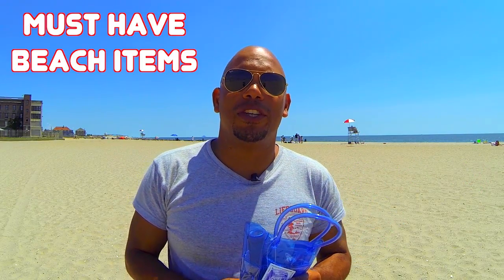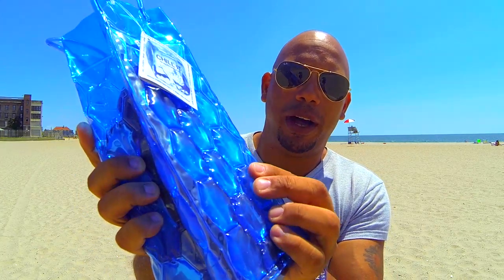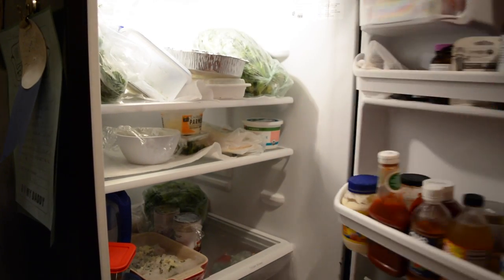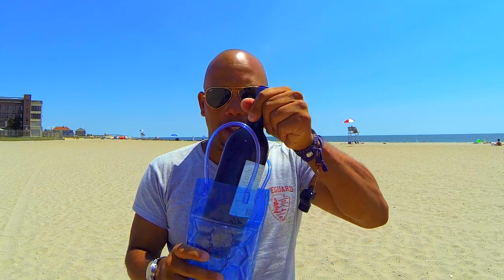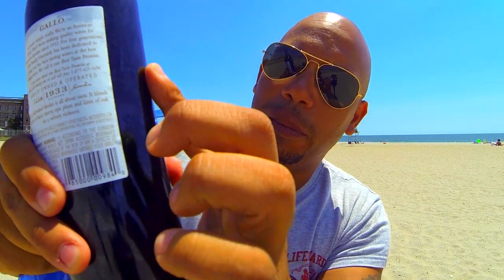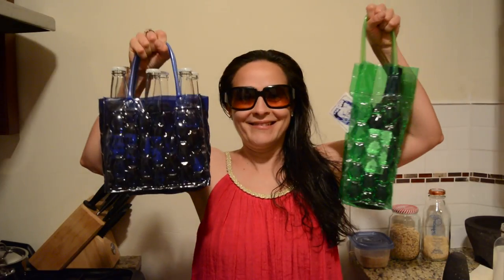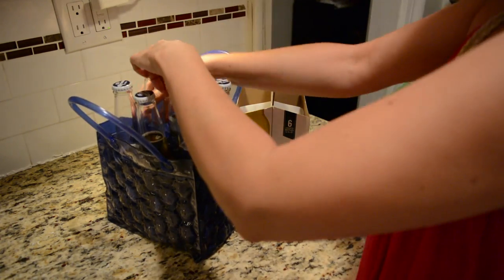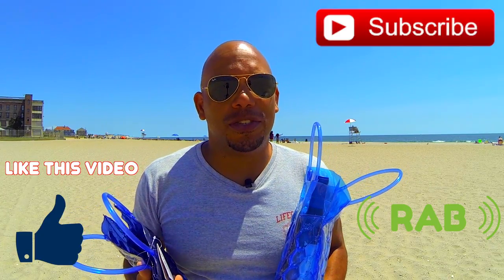WINE BAG – HOW TO KEEP WINE CHILLED OUTDOORS – Chill it Bag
Keep your wine chilled outdoors using the Chill-it Bags

GoPro Hero 3 black Edition

Neewer Lapel Mic

SunPak 6200DX Tripod

Beme: jayandrews

In this video Jay Andrews continues the beach lifeguard vlog series: Must Have Beach Items. A small collection of cool beach gear that makes life more convenient on the beach. In this episode, we review the Chill it Bags, an insulated wine tote bag that allows you to keep your wine chilled outdoors. These bags also serve as great wine gift bag ideas as they come in a variety of colors and patterns. Impress your host with this awesome wine bag and show their guests how you keep your wine cool outside.